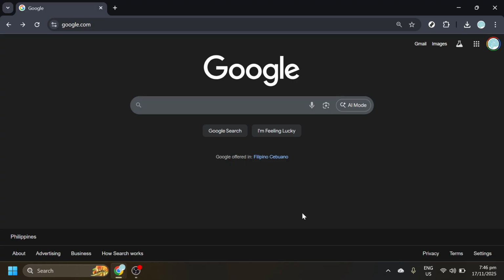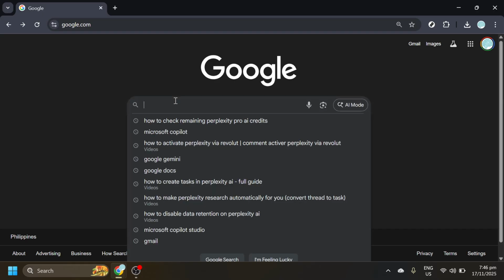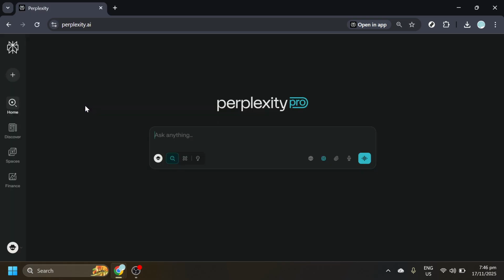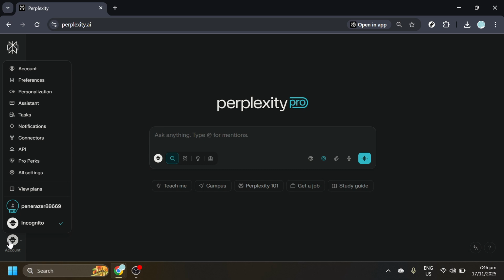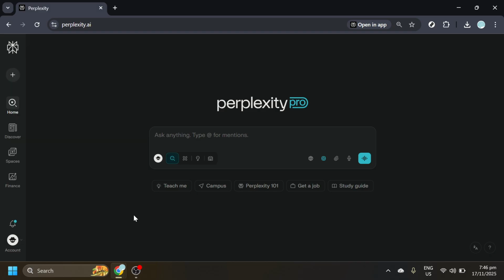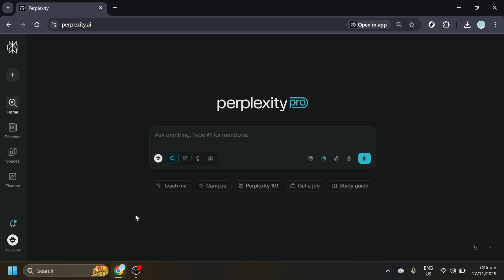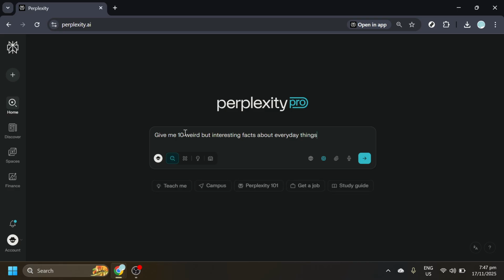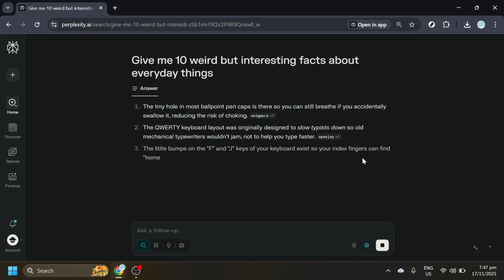How to Use Perplexity AI in Incognito Mode | Private & Safe AI Browsing (Updated 2025)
How to Use Perplexity AI in Incognito Mode  Private & Safe AI Browsing Helpful Trick